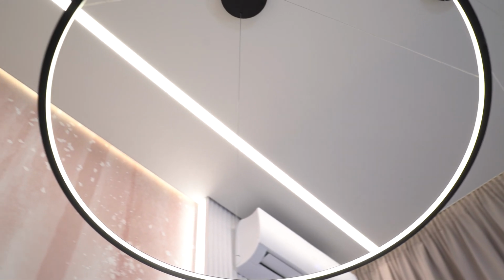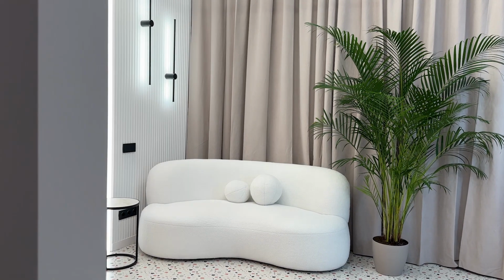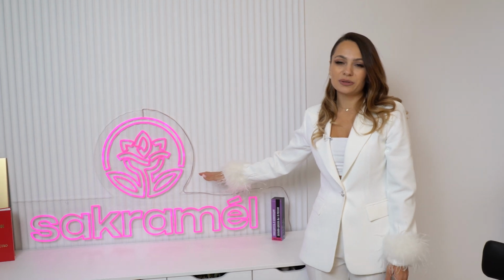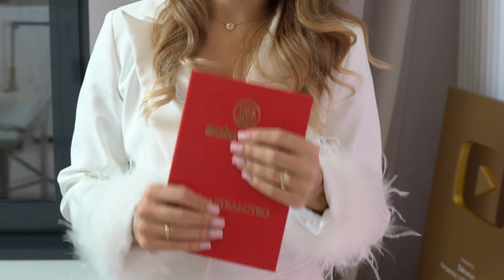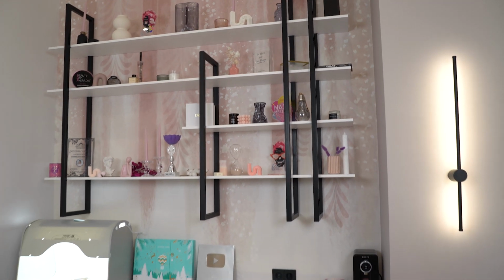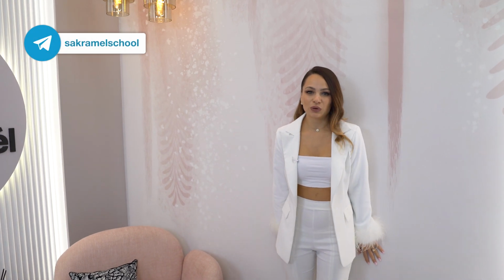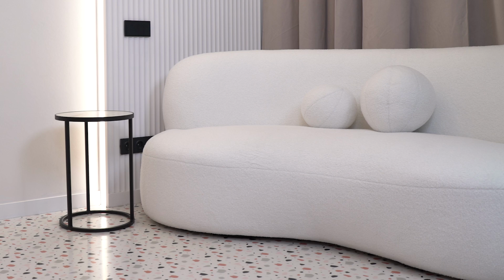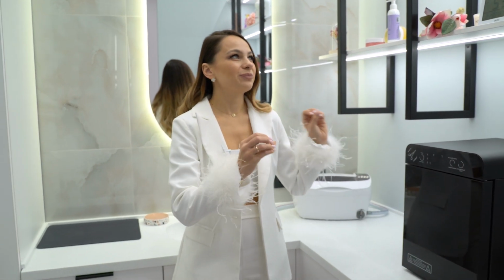My New Aesthetic Studio | Detailed Tour | How to Film Manicure Videos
Hello friends! Welcome back to the Nails Sakramel channel. I hope you enjoy a tour around my new aesthetic studio! It's filled with the finest manicure gadgets and filming equipment. My new studio is going to help me make all of my creative dreams come true, giving you nails that look like a piece of art!